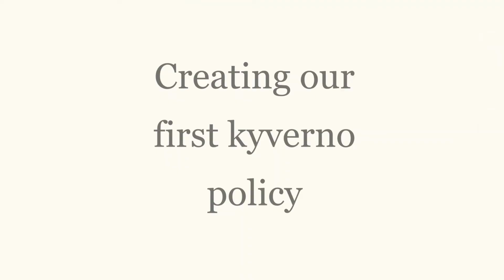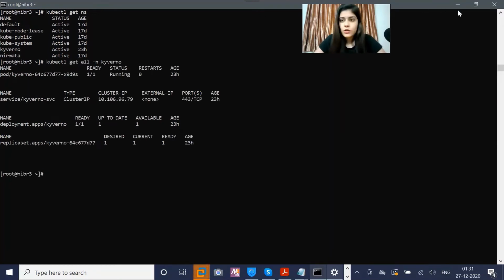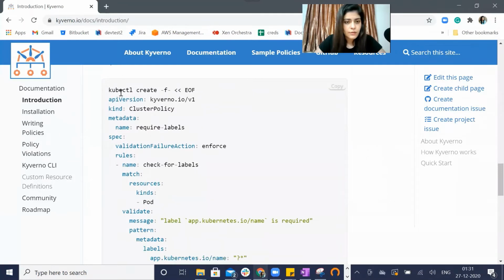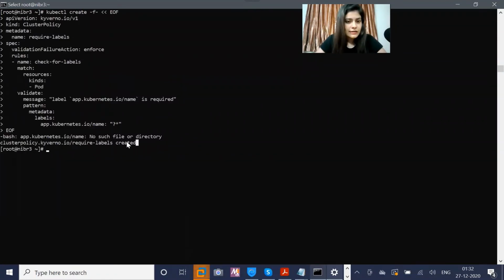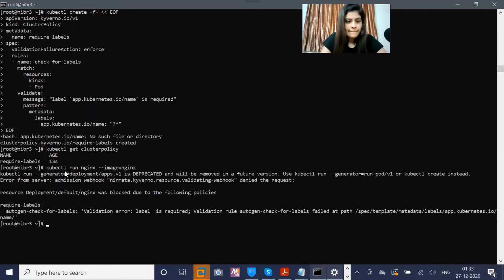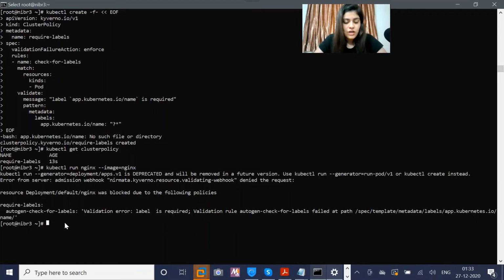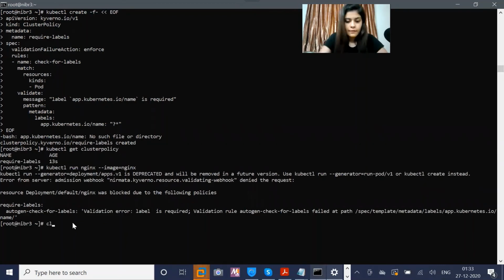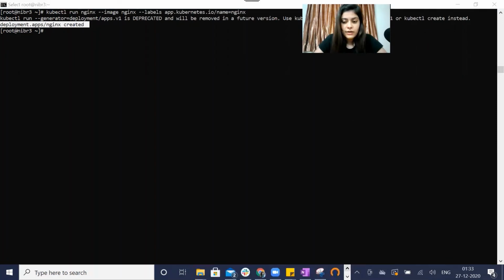Introduction to Kyverno!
In this video, we will take a look at Kyverno with a quick demo.

for more information.